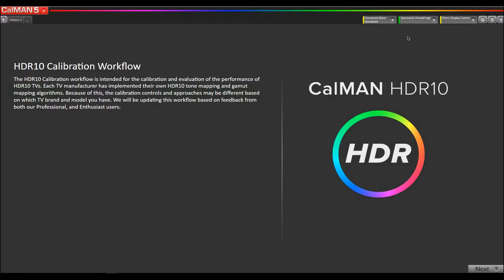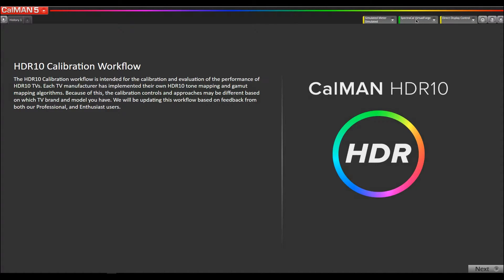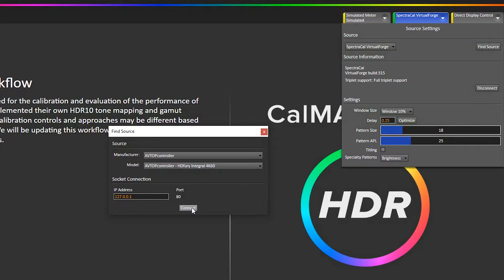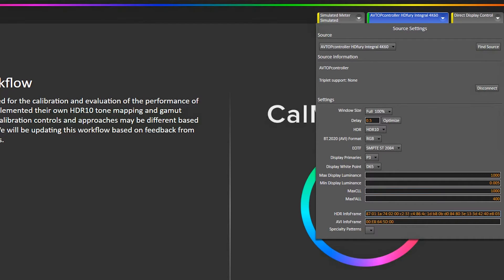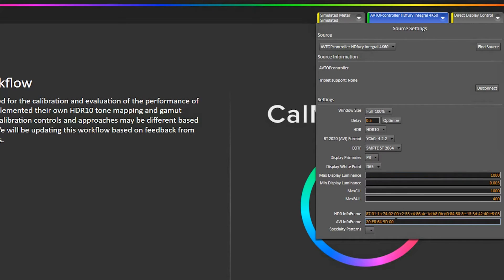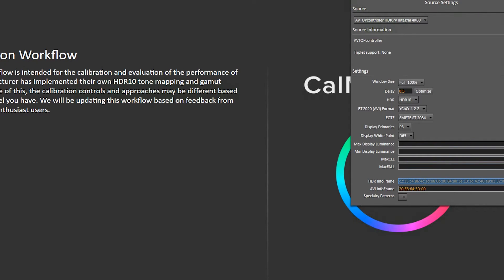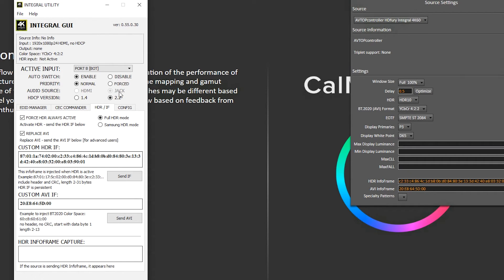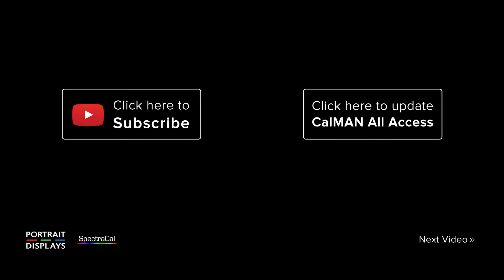HDfury Integral 4K60 HDR10 Tutorial for CalMAN 2016